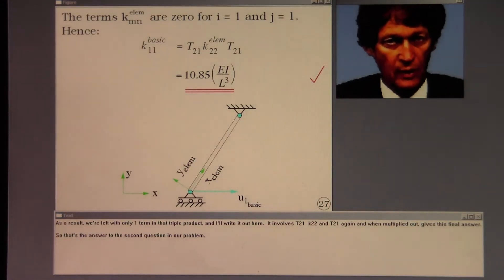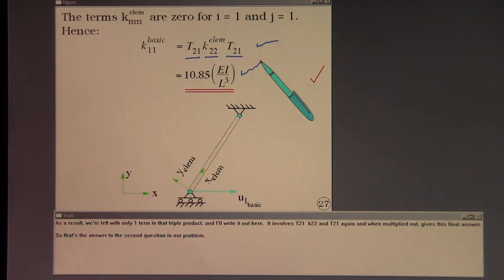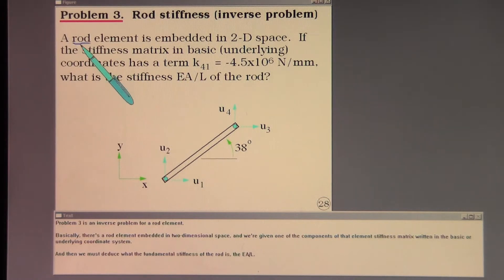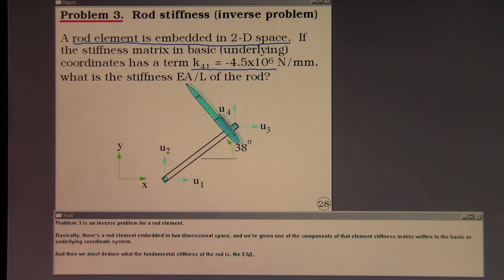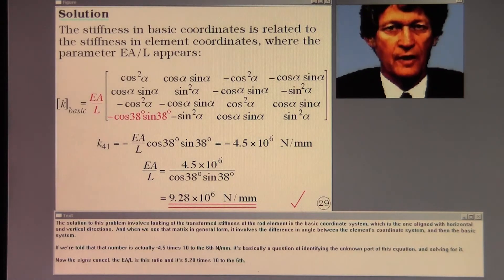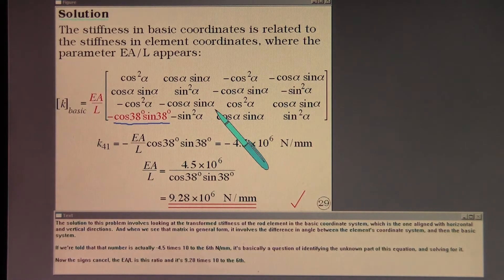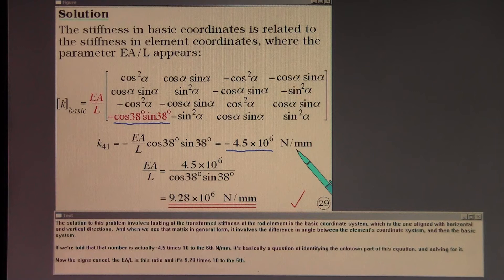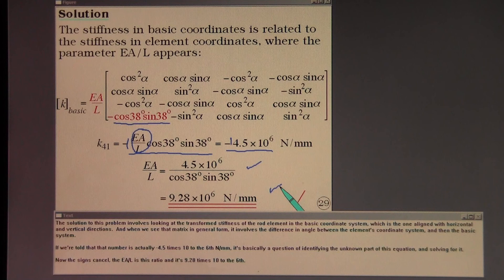Coordinate Systems. Lecture 18, Part B.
Problem Session.  Rod element .